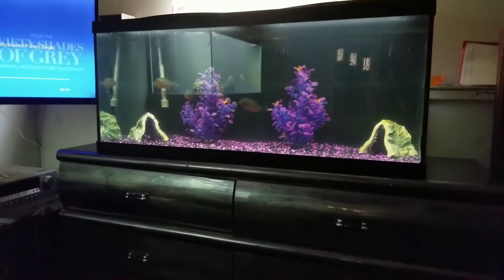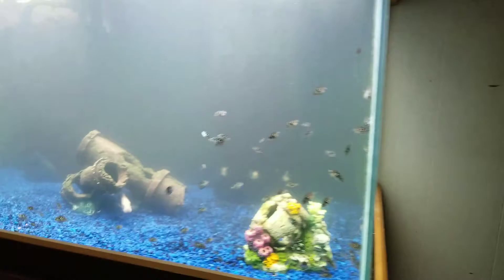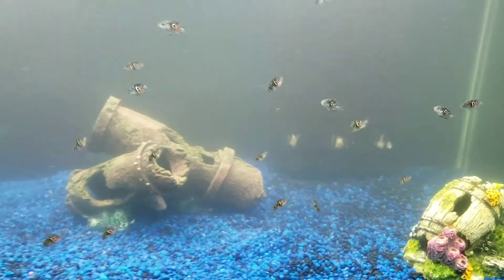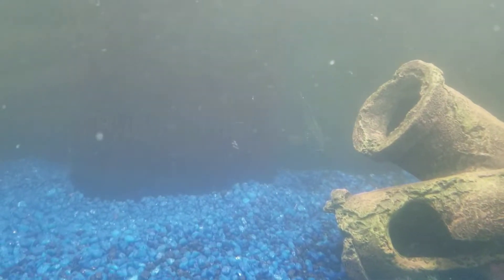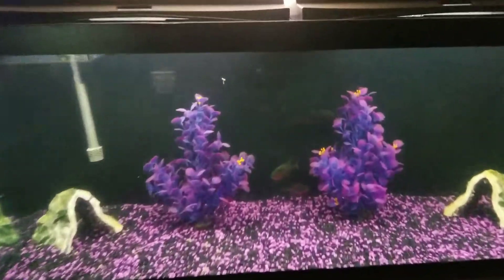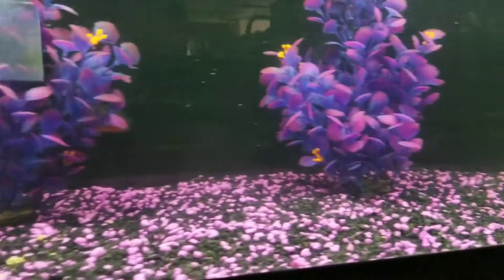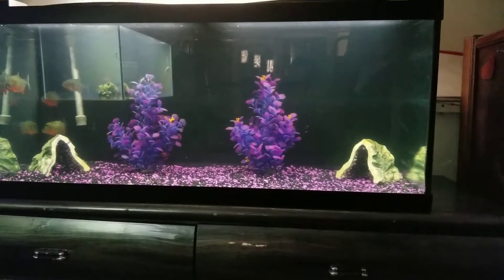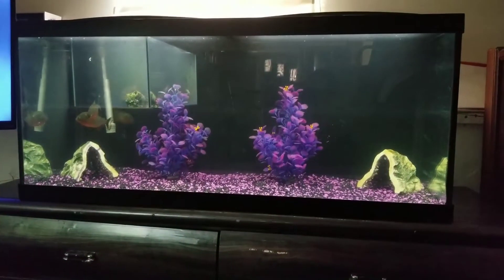Piranha new tank